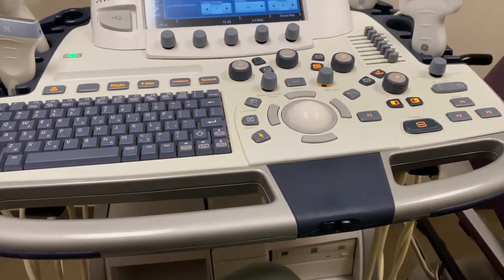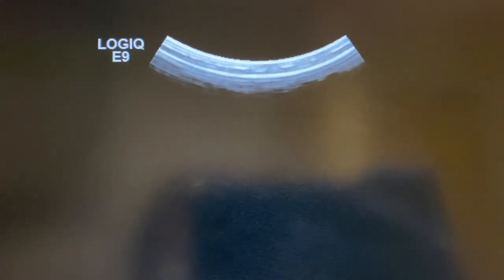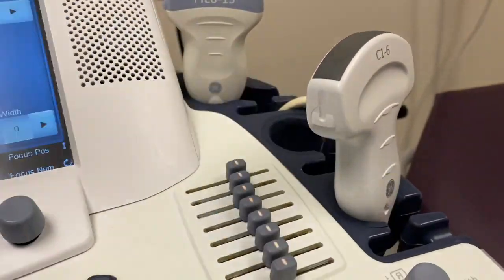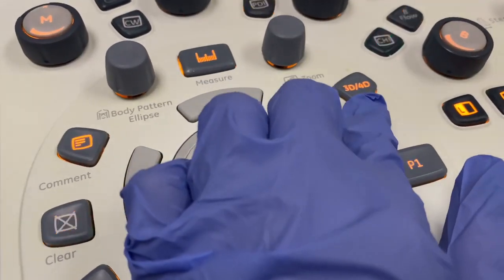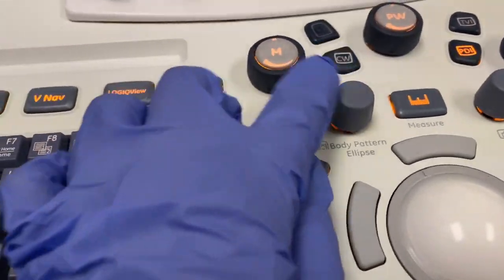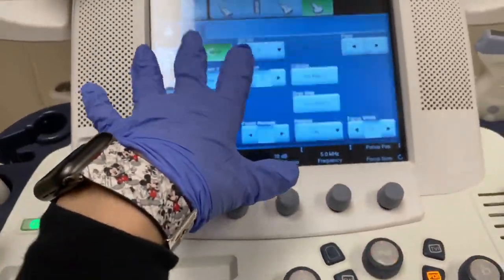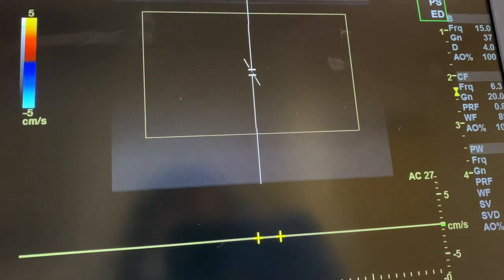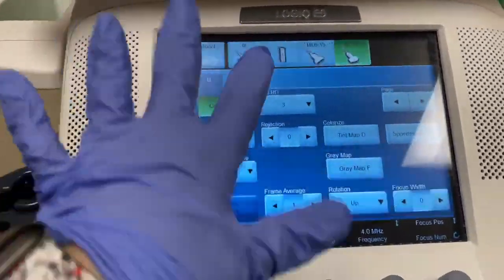Ultrasound Machine | A basic introduction